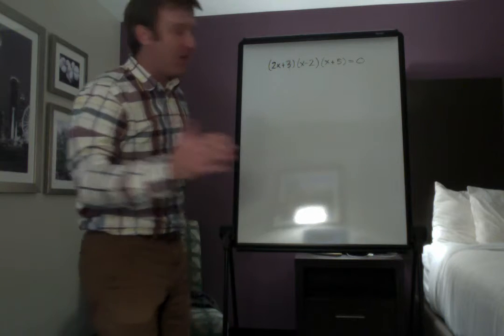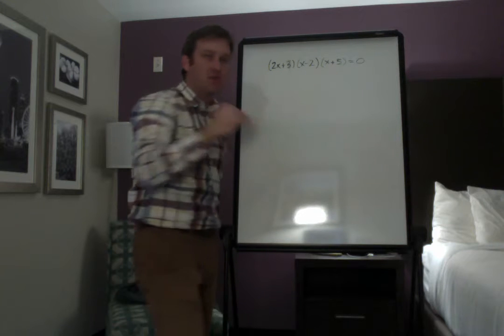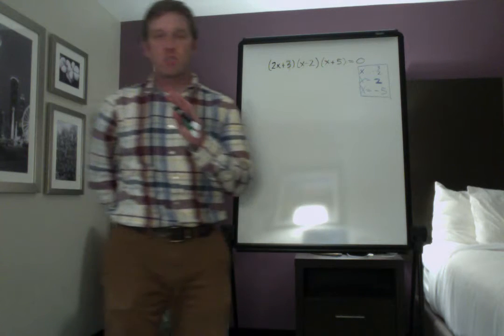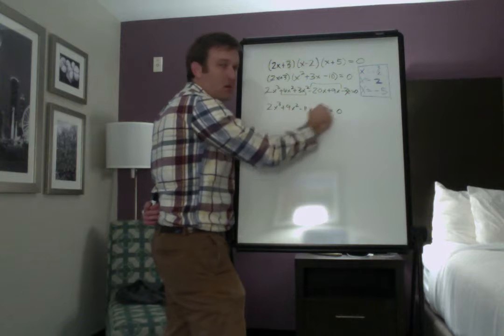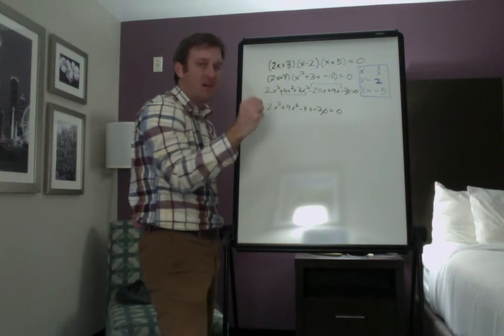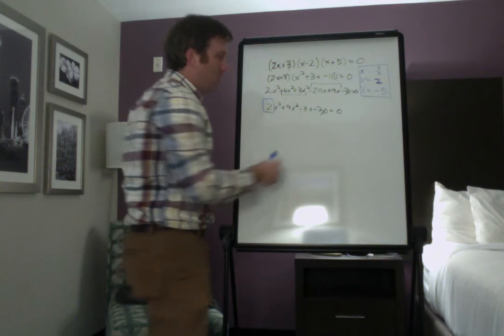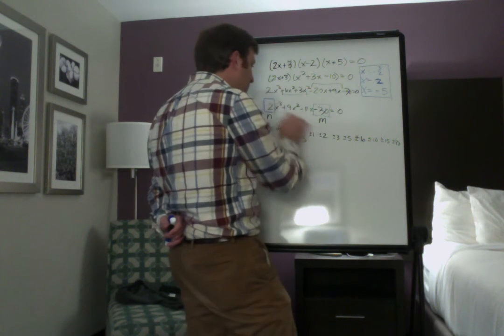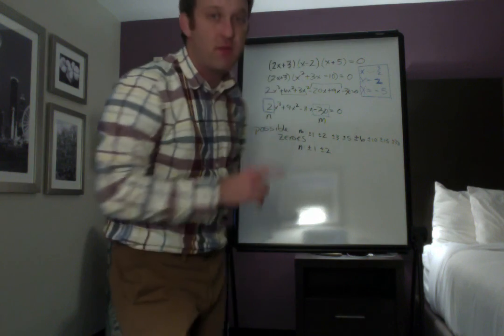Lesson 7.1 A - Rational Root Theorem